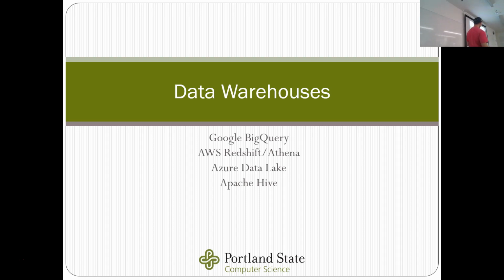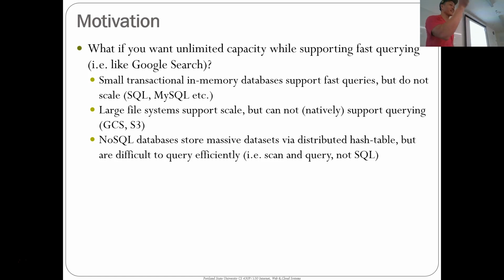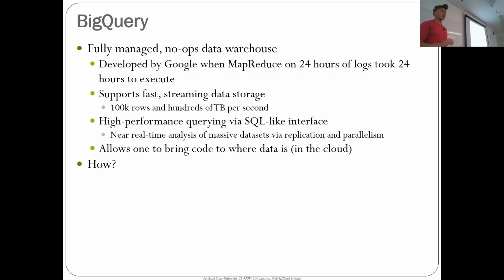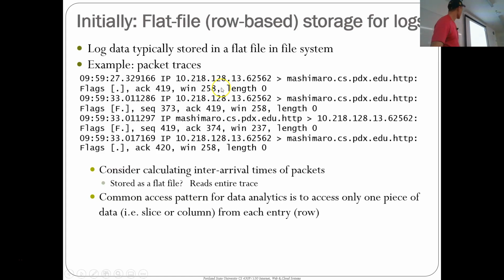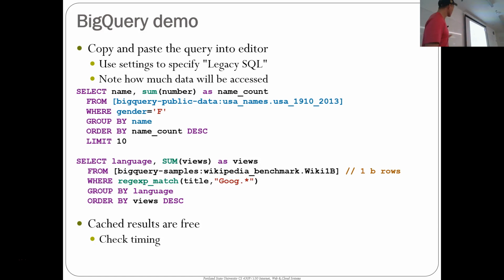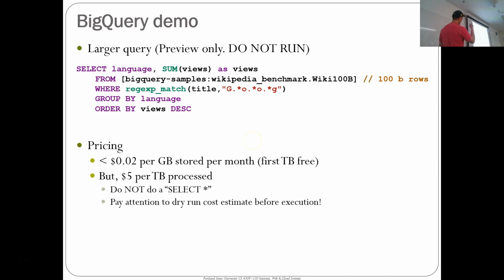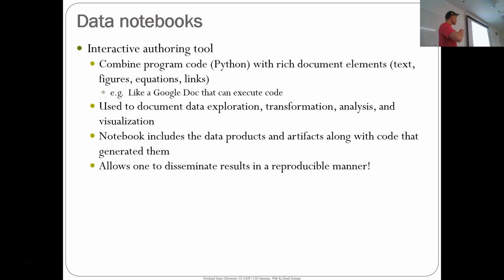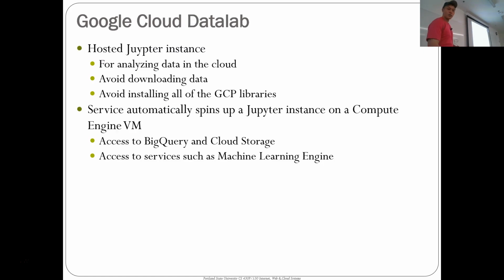2019Fall CS430 04e DataWarehousesDataNotebooks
Data Warehouses, Data Notebooks
Fall 2019